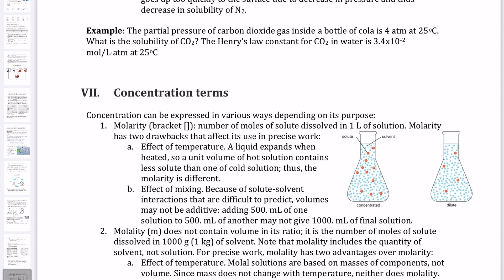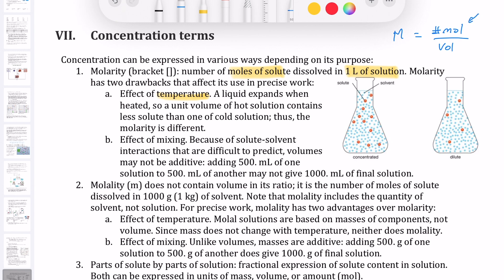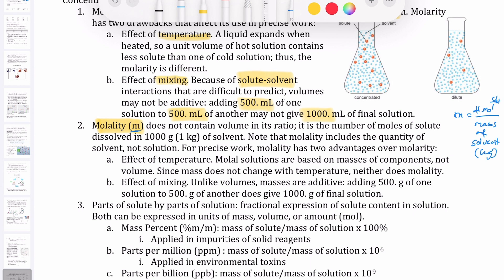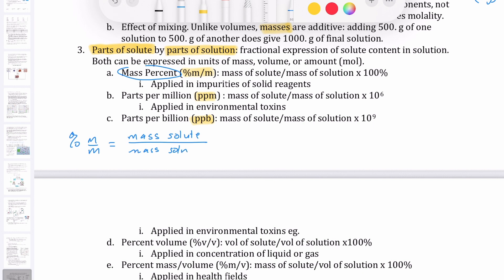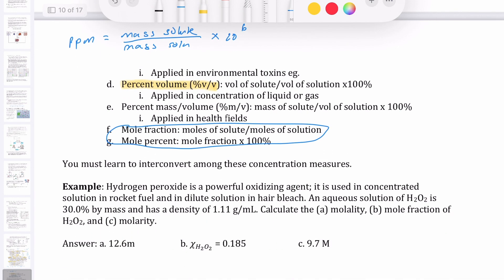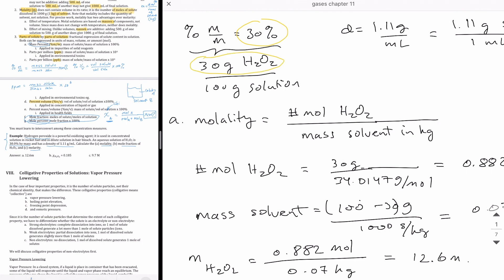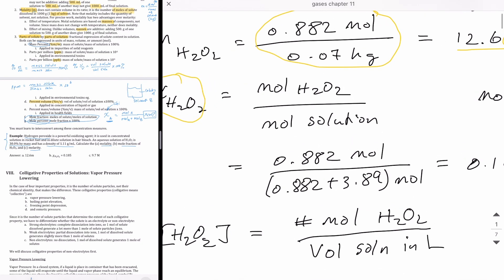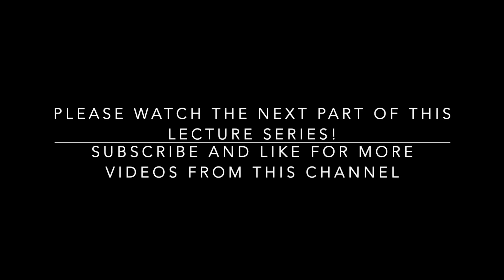General Chemistry II Solutions Thermodynamics Part 5 Concentration Measures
The video describes the various concentration measures used to understand the colligative properties of solutions.